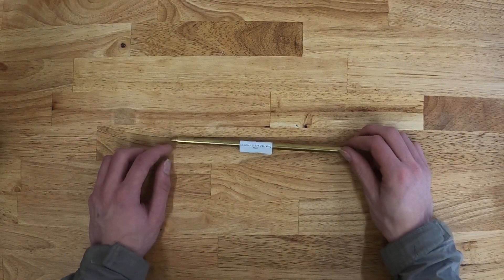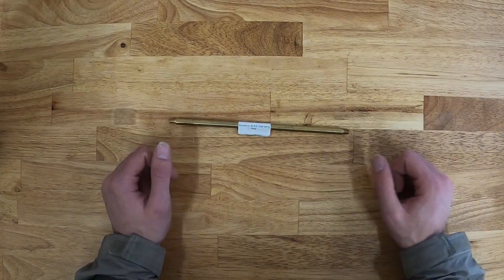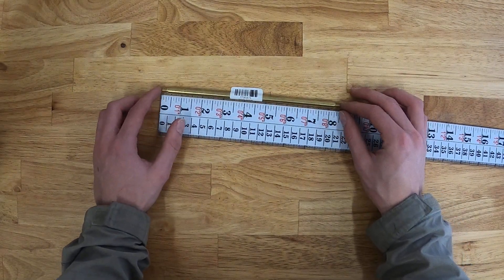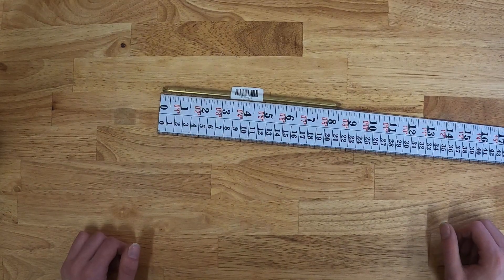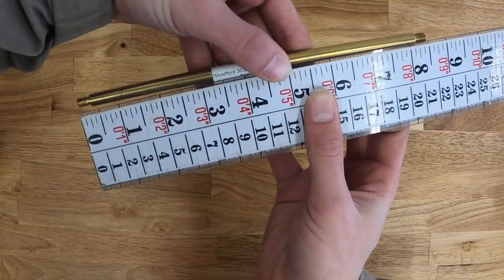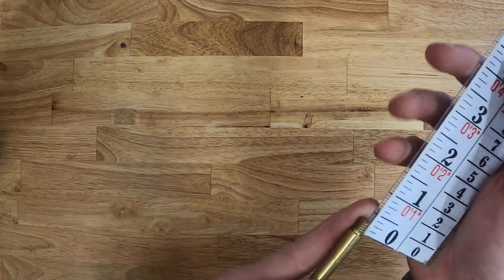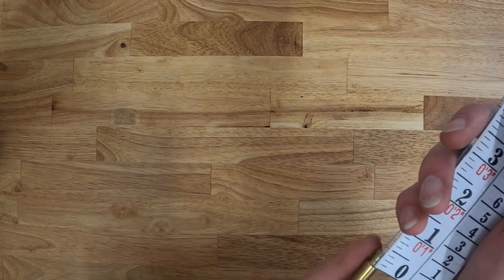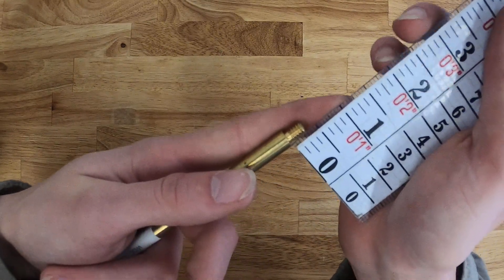Woodford 30308 Operating Rod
This operating rod is a genuine replacement part for Woodford faucet models 20, 25, and 27. If you have any of those faucet and need an 8" operating rod this is the correct part for it. This rod connects the handle to the valve, allowing water to flow when the rod is lifted.

Use the link below to our website where you can find this part or many other genuine replacement plumbing parts.